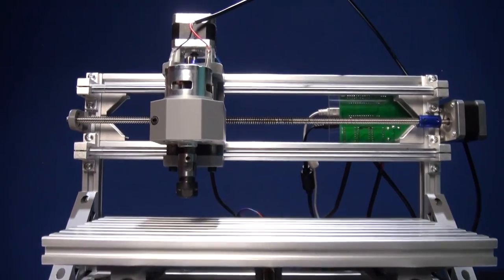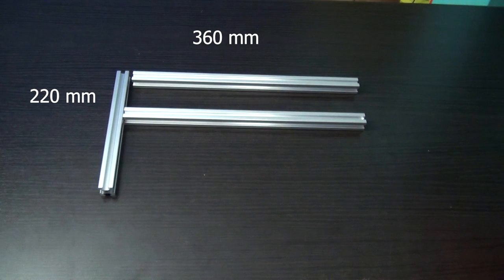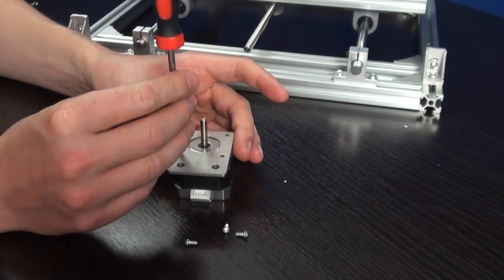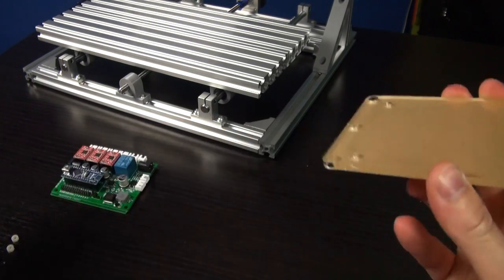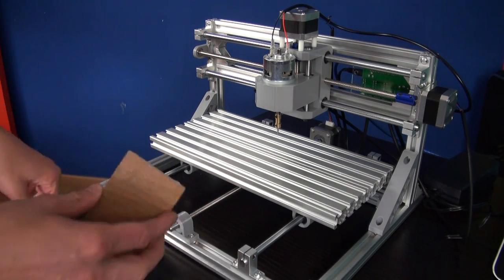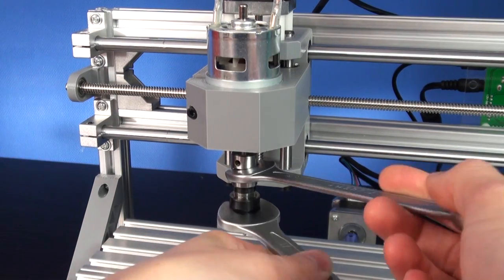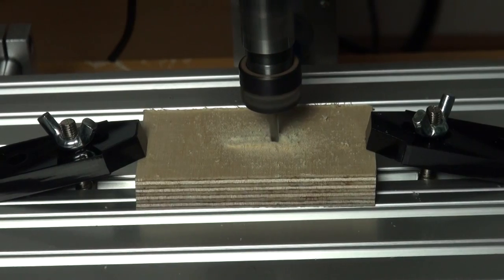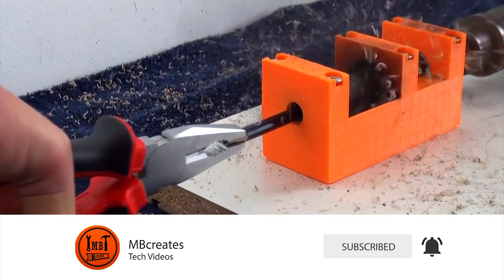CNC 3018 unpacking, installing and full review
This video is about the 3 axis CNC 3018 mini router. It’s a small scale desktop router with a working area of approximately 300 x 180 x 40 mm. The 3018 router can be purchased for under $200, making it very affordable for the hobbiest that wants to start with CNC milling.

One of the reasons that the CNC 3018 router is so affordable is because it is shipped as a DIY kit. For people like me that are into building things the assembly of the machine is quite fun. If I had to assemble the machine again, with the help of this video, it would take about an hour. My kit didn’t have any tools with it. A couple of crosshead screwdrivers are needed for this build.

Once you have the machine installed you are ready to power it on. A tip that I didn’t include in this video is to use the power supply in the following way: First plug the power supply in the PCB on your CNC 3018 router before you plug in in the power outlet. Doing this in the opposite way often creates some sparks near your PCB. In my opinion it’s better to have some sparks near your power outlet than next to a PCB with sensitive electronics.

With most cheap chinese products the manual is often not that detailed. The manual that came with the CNC 3018 router kit was no different. For this reason I tried to make the video as detailed as possible with a lot of tricks that make the job a whole lot easier. use the timestamps below to help you navigate through this video.

00:00 intro
00:35 unpacking
01:45 how to use the T-nuts
02:55 overview all fastening materials
03:11 frame 1 / bottom part machine
11:45 frame 2 / upper part machine
15:09 installing PCB
16:51 connecting the wires
18:20 software overview
18:45 first engraving
22:02 fixing wrong travel direction axes
23:27 engraving acrylic
24:14 installing upgrade collet chuck
25:43 accuracy test cut in MDF board
27:05 milling a rocket shape in MDF board
27:36 milling a motorcycle shape in MDF board
28:21 cutting out a leaver from MDF board
30:06 milling a rocket shape in multiplex board
31:03 milling aluminium
33:42 conclusion
34:04 should you buy this machine?
35:15 outro

32:28 note: The WOC should be 2 mm and not lowered by 2 mm.